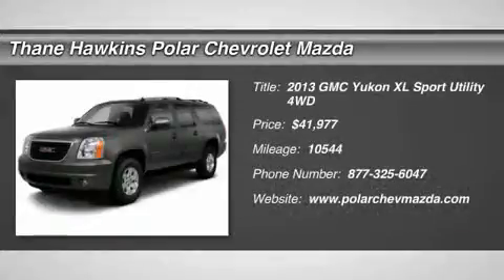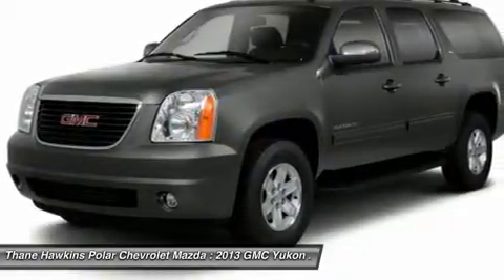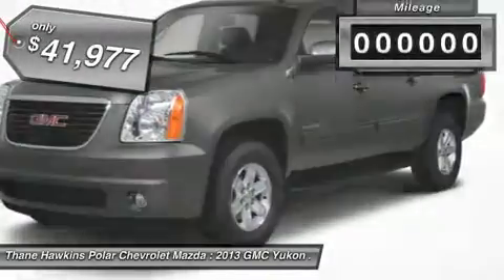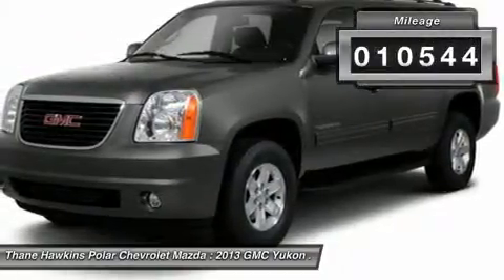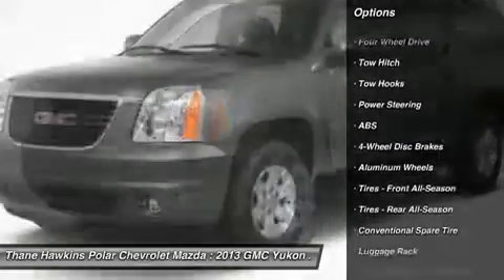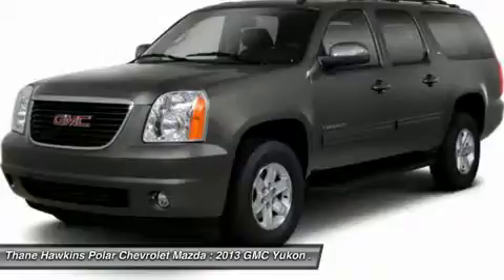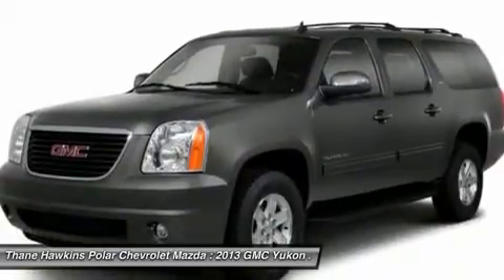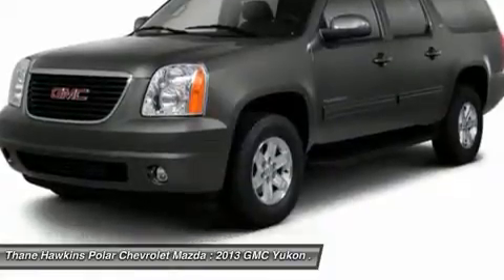2013 GMC YUKON XL White Bear Lake, MN 401666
2013 GMC YUKON XL White Bear Lake, MN
Stock# 401666

1801 E Co Road F

Want to stretch your purchasing power? Well take a look at this gorgeous 2013 GMC Yukon XL. This fantastic Yukon XL will wow you with its low mileage, plus it has comfort and safety to spare. This SUV is nicely equipped with features such as Heavy-Duty Trailering Package (Heavy-Duty Air-to-Oil External Engine Oil Cooler), SLT-2 Equipment Package (2nd Row Power Seat Release Only, Body-Color Power-Adjustable Heated Outside Mirrors, Heated 2nd Row Seats, and Rear Power-Operated Liftgate), 4WD, 3rd Row DVD Screen, ABS brakes, Alloy wheels, CD player, Electronic Stability Control, Front Bucket Seats, Front fog lights, Power steering, Power windows, Power-Adjustable Pedals For Accelerator & Brake, Rear Vision Camera, Rear-Seat DVD Player Entertainment System, Remote keyless entry, Remote Vehicle Starter System, SiriusXM Satellite Radio, Speed control, Steering wheel mounted audio controls, Tilt steering wheel, Traction control, Tri-Zone Air Conditioning, and Universal Home Remote. Polar is the safest, easiest place on earth to buy a vehicle...no kidding! Call, e-mail, or stop by today!